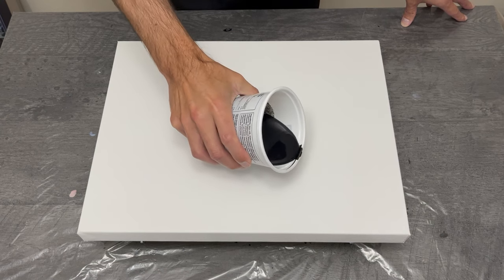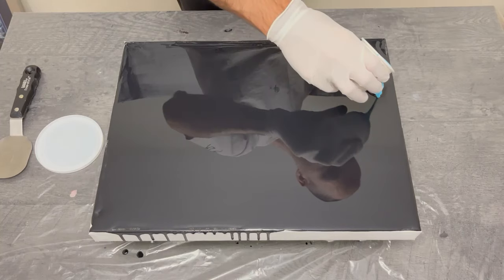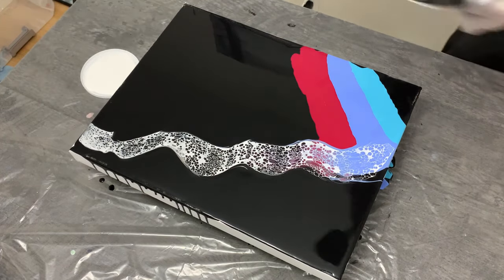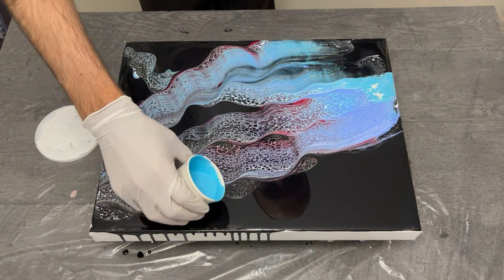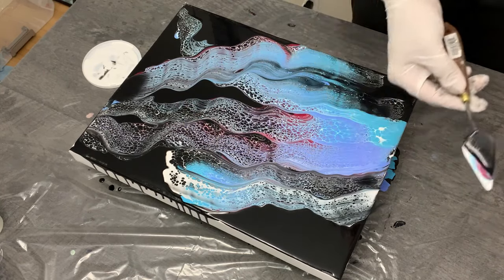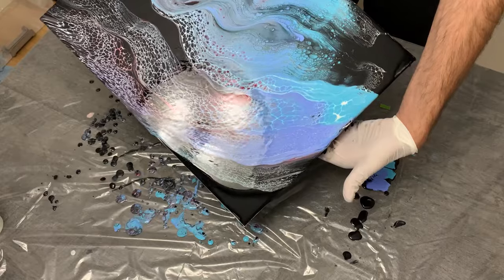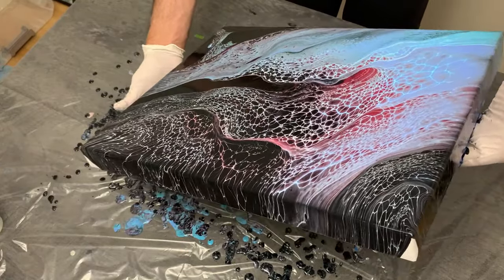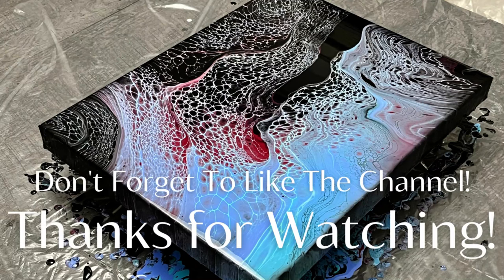Can I Replicate This Gorgeous Swipe? Acrylic Pouring with Beautiful Lacing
This weeks acrylic pour was my best take on another pour I had done a few weeks back. I really wanted to replicate a fun and colorful swipe that turned out to be fantastic surprise, but I think this one may be better!

This swipe has really gorgeous lacing and dynamic color which came very close to my last pour, and I'm so happy that I was able to make another version to have a very pretty set!

Tony

Colours Used
Alizarin Crimson Permanent Hue

▪️Say Thanks! You can donate tips (for coffee) through YouTube supers above!

Your support goes a long way allowing me to continue to make the highest quality videos I can for everyone, so thank you!

1.5" Giant Push Pins
Butane Torch
8oz Plastic Squeeze Bottles

🎥 Equipment I Use (I have purchased all of these products and just love them!)
Mic Pop Cover

50 Piece Magnets
Diamond Glaze Glue
25mm Glass Cabachon